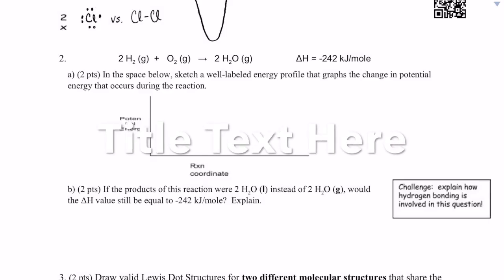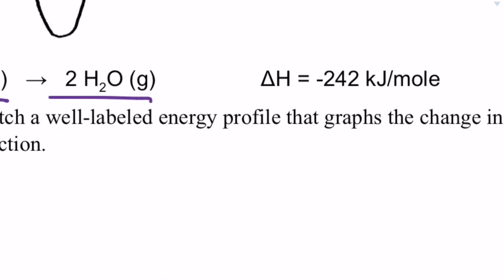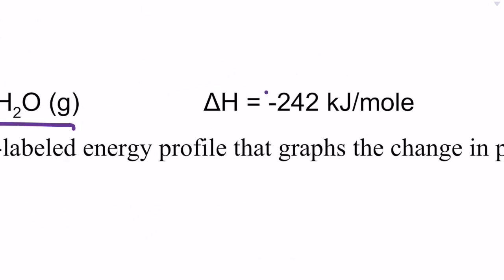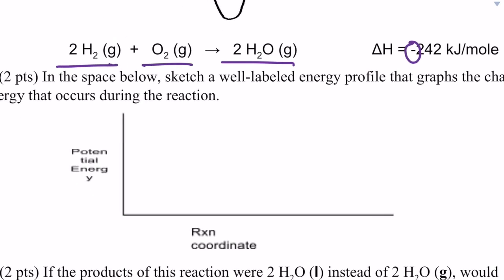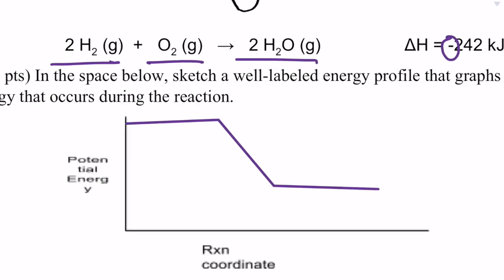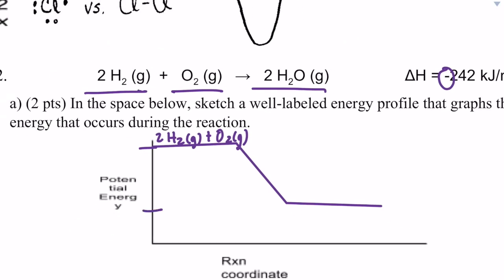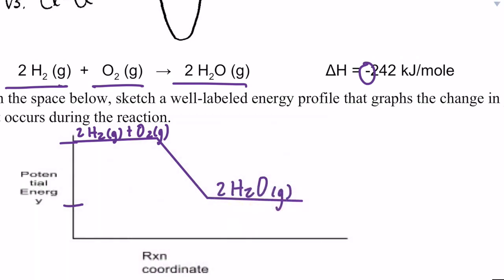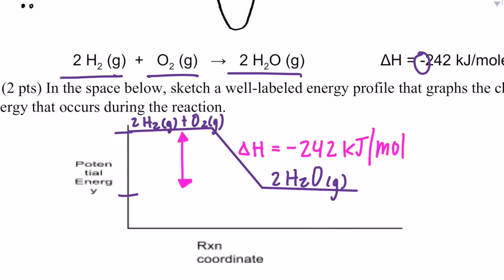Practice Energy and Bonding Quiz Problem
This video is about Practice Energy and Bonding Quiz Problem